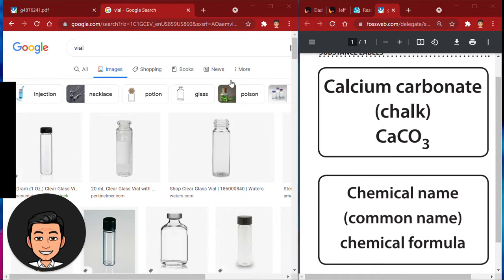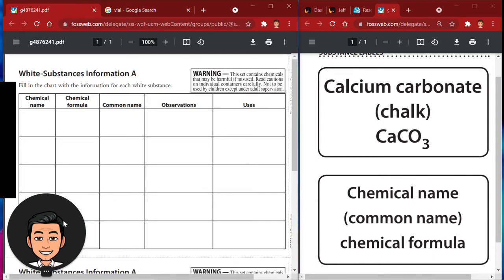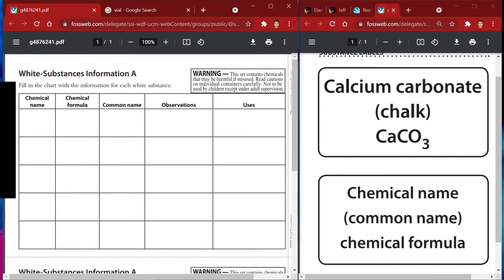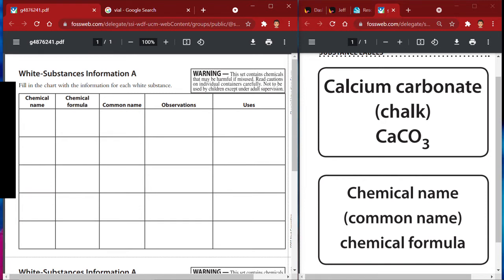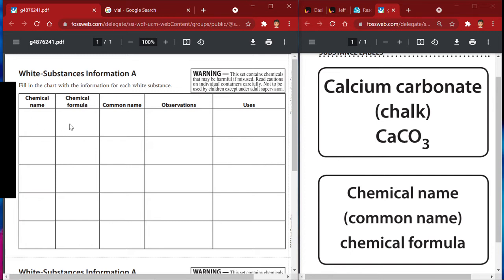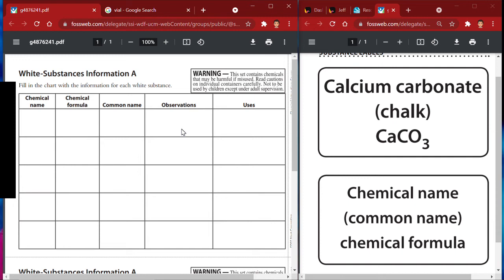White Substances Video Directions